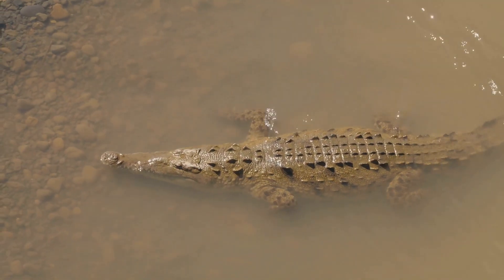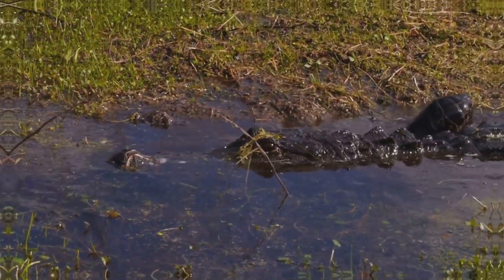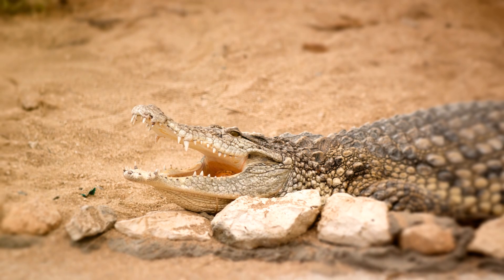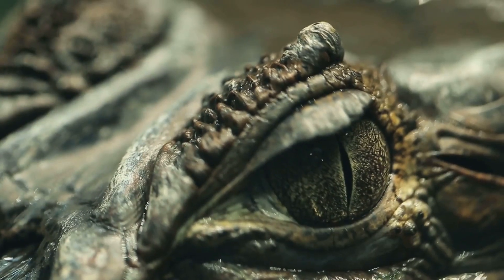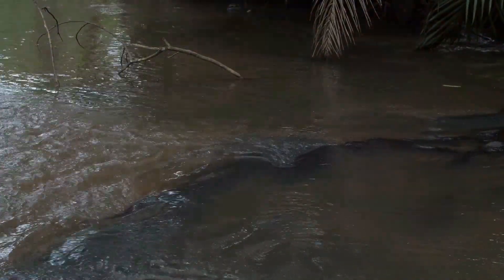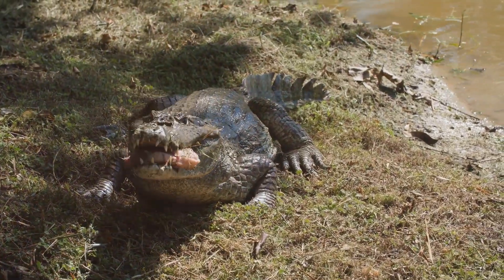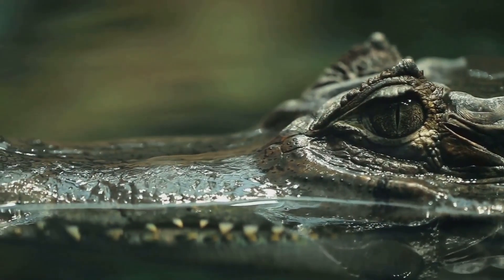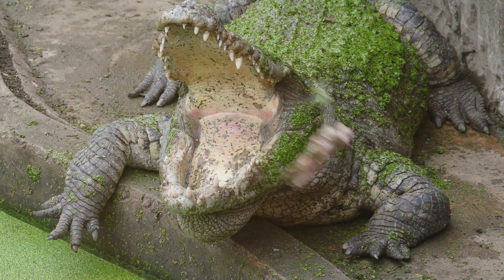Alligator VS Crocodile - What's the Difference?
Today, we're diving into one of the most frequently asked questions in the reptile world: "What's the difference between an alligator and a crocodile?"

[Snout Shape]

Let's kick things off by looking at their snouts. The difference between an alligator and a crocodile starts right at their nose. Alligators have a wide, U-shaped snout, which is ideal for crushing hard-shelled prey like turtles. In contrast, crocodiles have a narrow, V-shaped snout designed for catching a variety of prey, including fish and mammals.

[Visible Teeth]

Another key difference between alligators and crocodiles is their teeth. When an alligator's mouth is closed, only the upper teeth are visible. However, with a crocodile, you can see both the upper and lower teeth due to their similar jaw widths.

[Skin Texture and Color]

Alligator vs crocodile skin texture and color can also help you tell them apart. Alligators typically have darker, almost black skin, which helps them blend into freshwater environments. Crocodiles, on the other hand, usually have a lighter, olive-brown skin suited for both freshwater and saltwater habitats.

[Habitat]

Speaking of habitats, the difference between crocodiles and alligators includes where they live. Alligators prefer freshwater environments such as ponds, rivers, and swamps. Crocodiles are more versatile, inhabiting both freshwater and saltwater areas thanks to their salt-excreting glands.

[Size Comparison]

Let's talk size! The American alligator can grow up to 13-15 feet long. Meanwhile, the saltwater crocodile, the largest of all living reptiles, can reach lengths of up to 23 feet – that's nearly the size of a bus!

[Behavioral Differences]

Behaviorally, there's a noticeable difference between crocodiles and alligators. Crocodiles are generally more aggressive compared to the relatively docile nature of alligators. This behavior can influence how they interact with their environments and even with humans.

[Fun Facts]

Here are some fun facts to round off our comparison! Did you know that the difference between an alligator and a crocodile isn't just physical? Their evolutionary paths diverged around 80 million years ago, making them distant relatives rather than siblings in the reptile family.

[Conclusion]

So, there you have it! The key differences between alligators and crocodiles. Next time you see one of these amazing creatures, you'll know exactly what you're looking at.

[Outro]